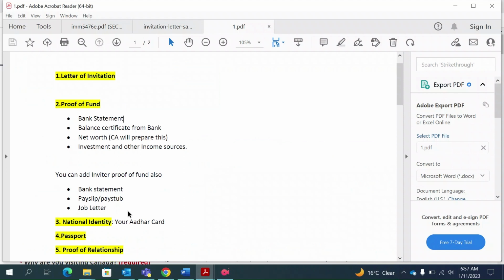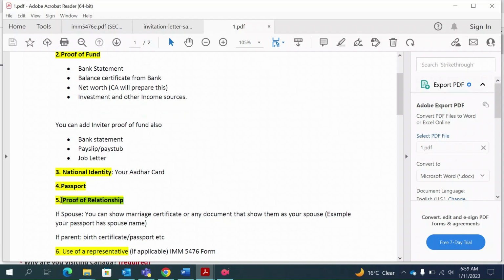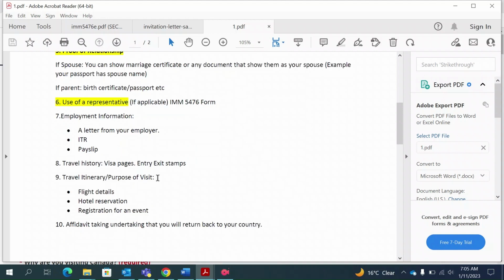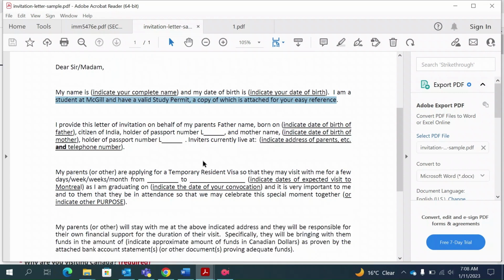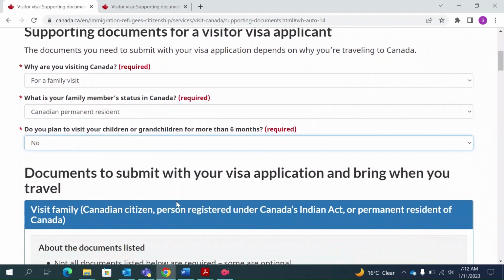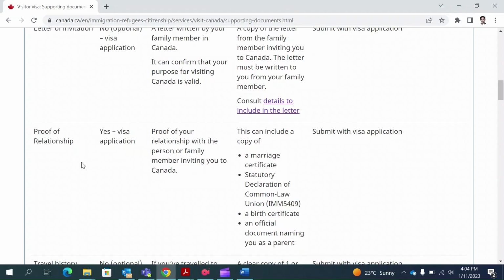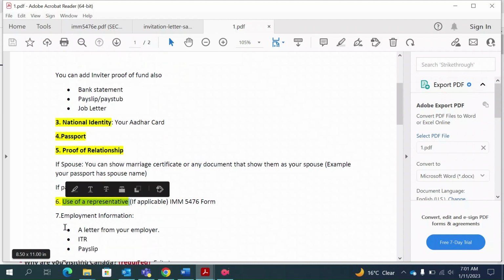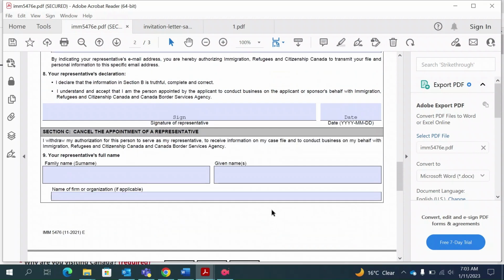Documents required for Canada Visitor Visa 2024 | Canada Visa document list | Canada Tourist Visa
A detailed list of all the required documents for Canada Tourist Visa 2023.

What Documents are required for Canada Visitor Visa.
Canada visitor visa complete document checklist 2023

Topics In Video:
Canada Visa document checklist
Documents required for Canada Visa
Canada Tourist visa documents required
canada visitor visa documents required
Proof of fund
Invitation letter
letter of invitation
bank statement canada visa
Bank Balance for Canada Visa
Canada Visitor Visa updates 2023
How to fill Temporary Resident Visa